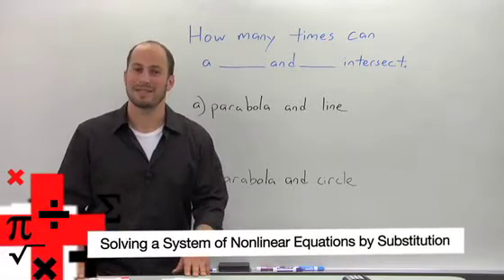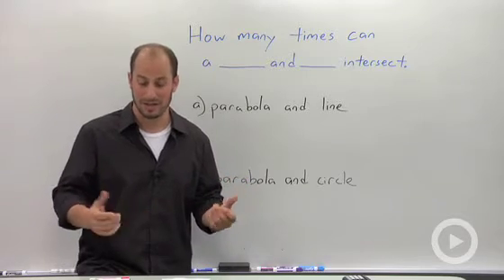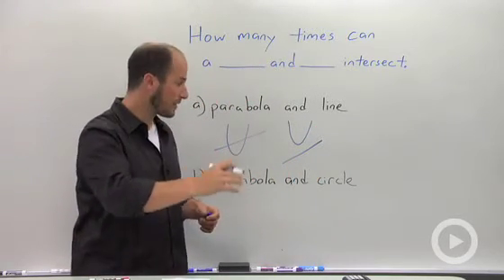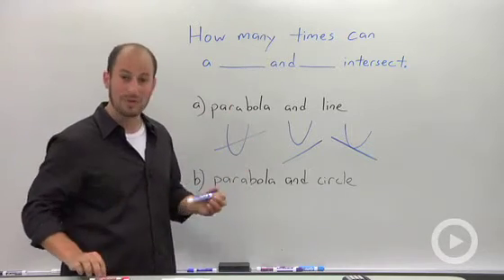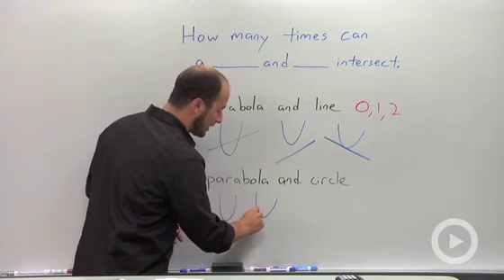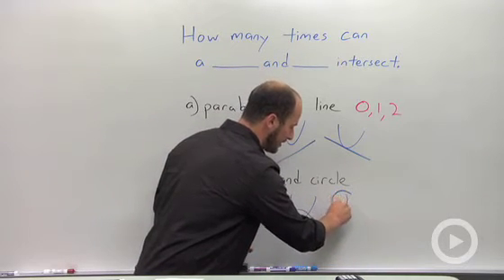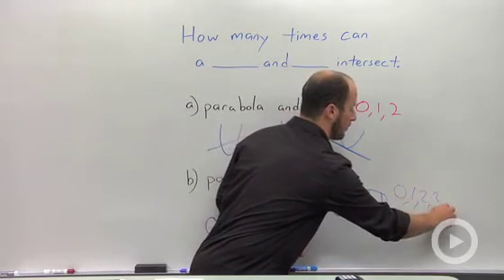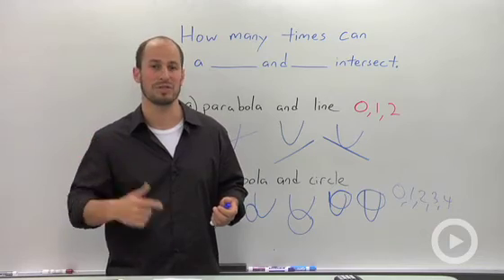Solving a System of Nonlinear Equations by Substitution